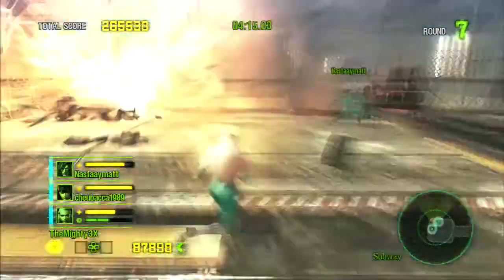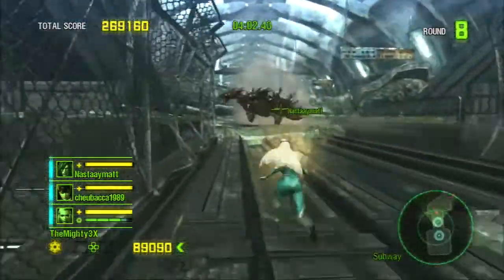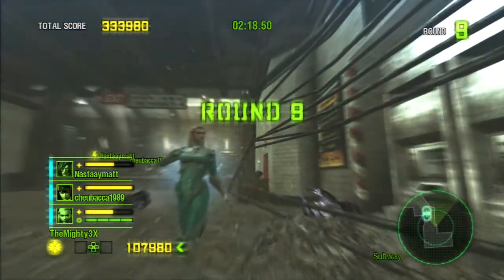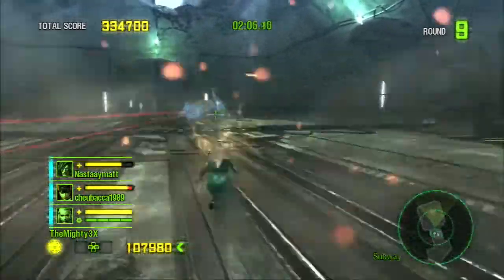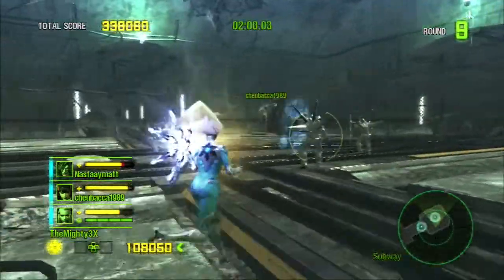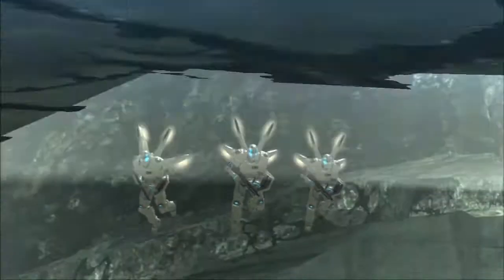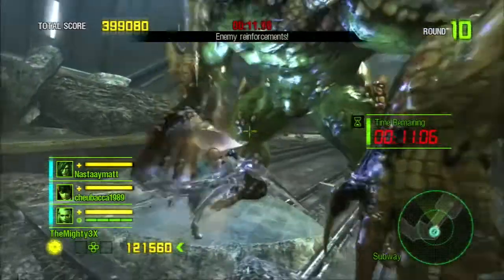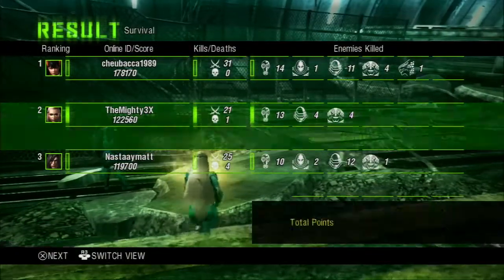Anarchy Reigns- Sasha Multiplayer #1 (Survival)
Switching gears on my coverage of Sega/Platinum Games' epic brawler "Anarchy Reigns", I bring you the first of many multiplayer encounters from online. The focus here is my personal favorite, the sexy Russian "Ice Queen", Sasha Ivanoff. Game mode is Survival on the map "Station".